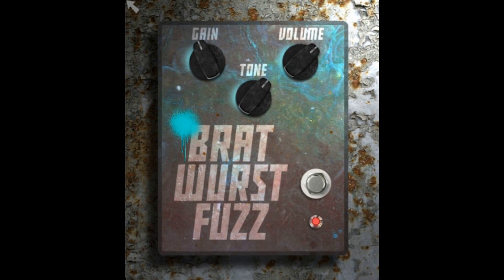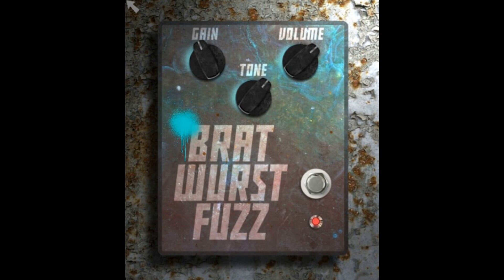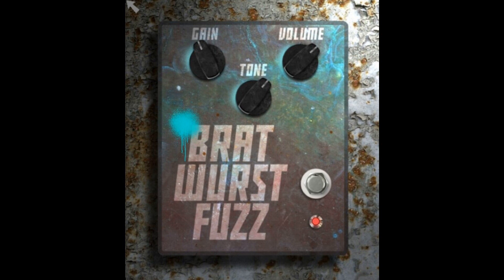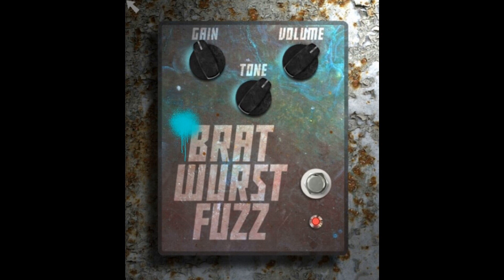Doom Plugs releases Bratwurst Fuzz - a free fuzzy distortion plugin for Win and Mac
Doom Plugs has announced its debut release, Bratwurst Fuzz, a free fuzzy distortion plugin for Windows and MacOS.

Doom Plugs make uniquely designed and efficient fx plugins, inspired by the DIY fx pedal building scene.

Features:

16x internal oversampling and mono / stereo compatibility.
Corner resizer.
Handy arrow button for mini mode.
Paint splat for good measure.